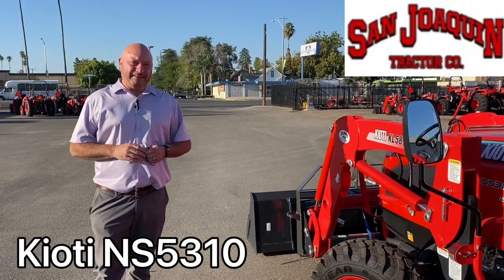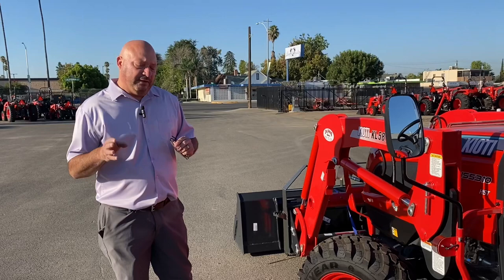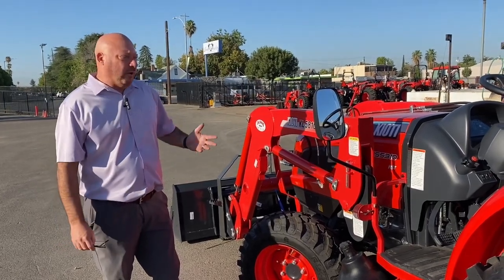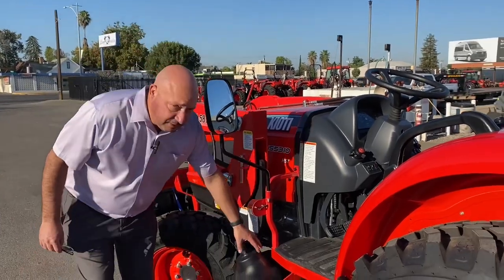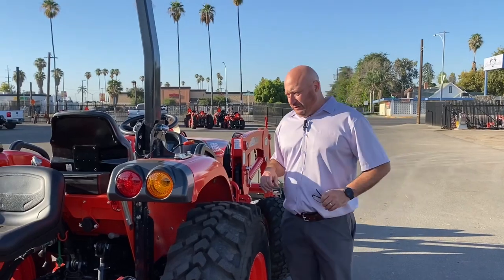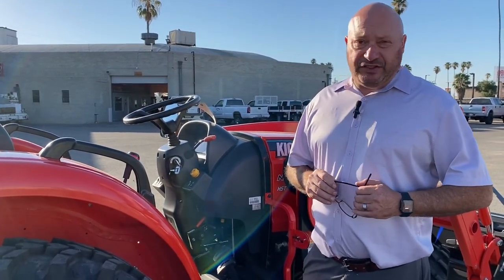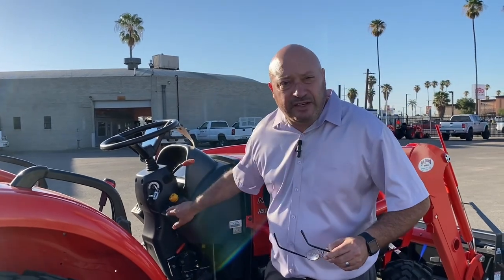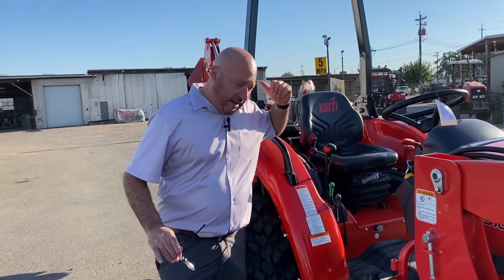Kioti NS5310 and KL5810 loader walk around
Engine Model              3HT-S4TH50A
Engine Gross Power      50.3 hp (37.5 kW)
Rated Speed                       2,600 rpm
Aspiration                      Turbo Charged
Displacement              111.4 cu. in. (1,826 cc)
Fuel Tank Capacity       13.2 gal. (50 L)

Transmission
Transmission Type      Hydrostatic
Main Gear                     Hydrostatic
No. of Travel Speeds - Forward / Reverse 3 Range

Power Take-Off (PTO)
PTO Type Trans              Independent
PTO Power                      41.8 hp (31.2 kW)
Rear PTO Speed              540 rpm
Mid PTO Speed              2,000 rpm (Optional)

Brakes and Clutch
Brakes                             Wet Disc Type
Clutch                              None

Dimensions w/ AG Tire
Length w/ 3-point hitch 136.4 in. (3,465 mm)
Height from Top of ROPS 98.4 in. (2,500 mm) w/o Beacon
Ground Clearance          13.4 in. (340 mm)
Front Tread Ag Tires - Min 51.1 in. (1,297 mm)
Rear Tread Ag Tires - Min 54.3 in. (1,380 mm)
Turning Radius w/ Brake 10.94 ft. (3.34 m)

Hydraulics
Pump Capacity (Max. Flow Rate) 16.5 gpm (62.4 L/min)
3-Point Hitch

Standard Category          Category I
Lift Capacity, 24" aft of hitch 2,493 lbs. (1,131 kg)
Control Type Position with Draft Control

Weight
Weight with Ag Tires 4,027 lbs. (1,827 kg.)

Dealer:
San Joaquin Tractor
1201 Union Ave